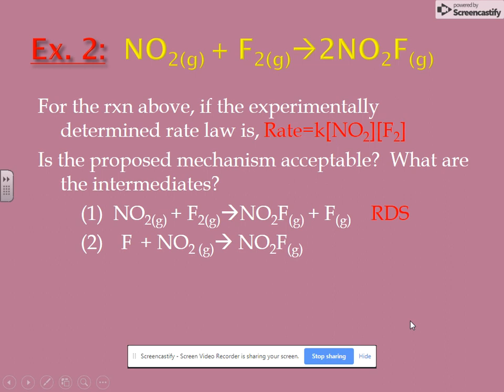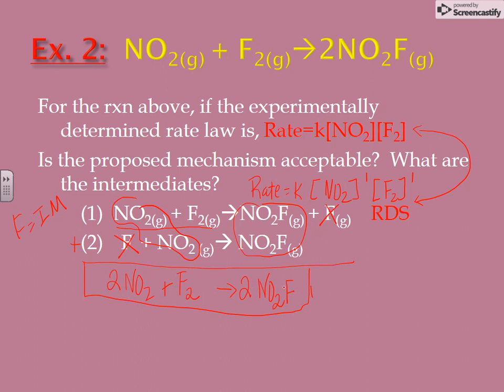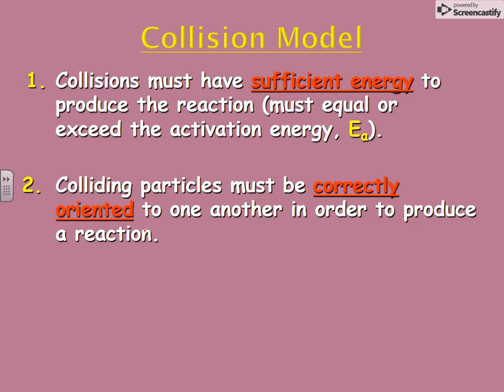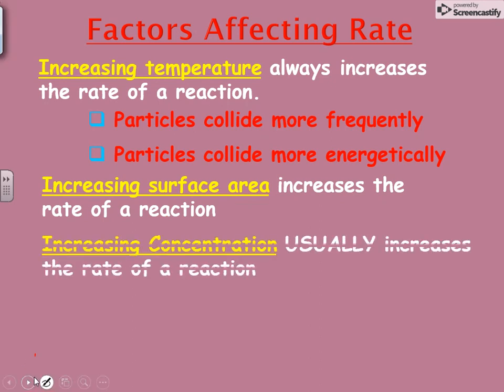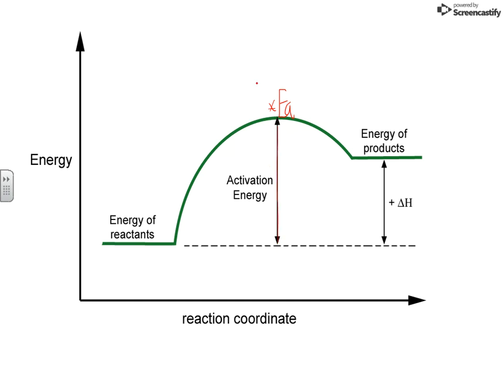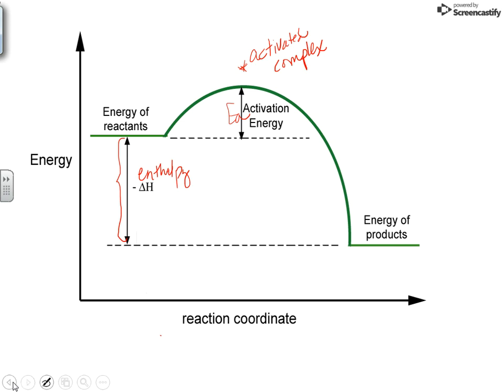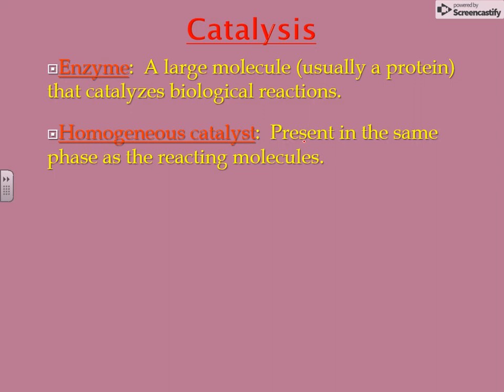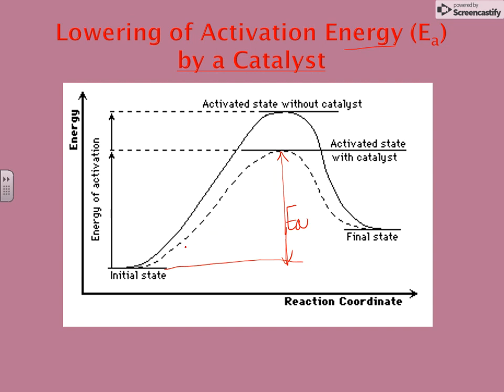Reaction Mechanism (part 2) and catalyst